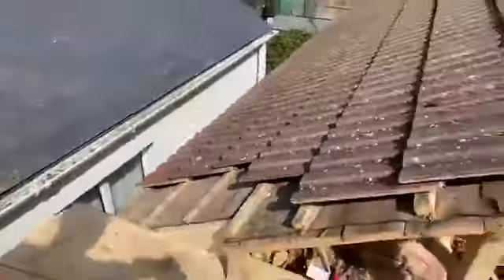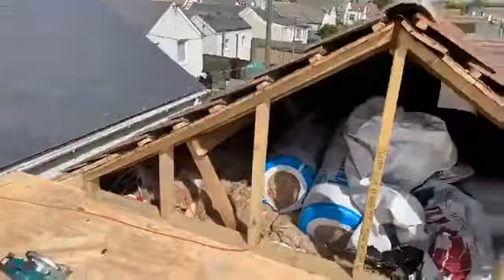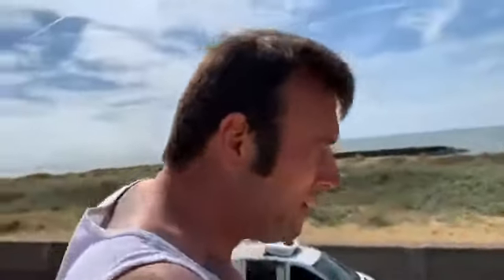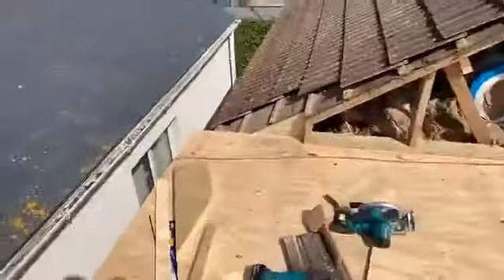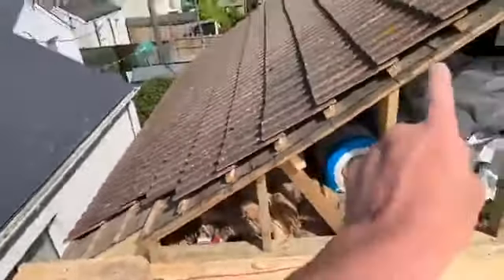jaywick sands last original seafront building upgrade part 80